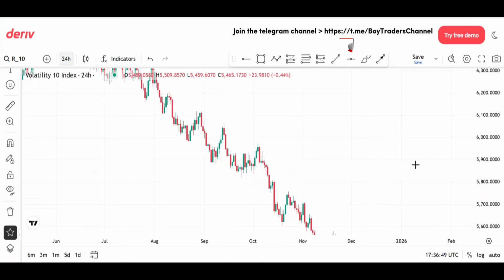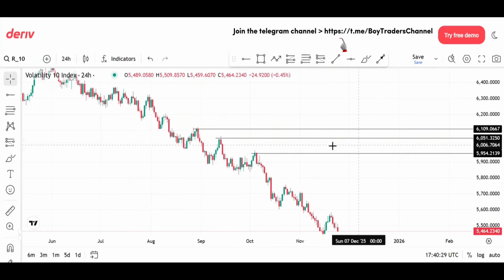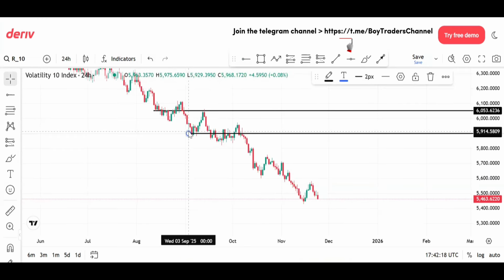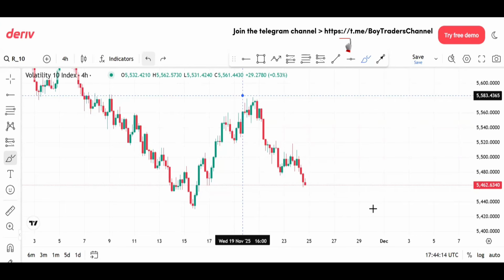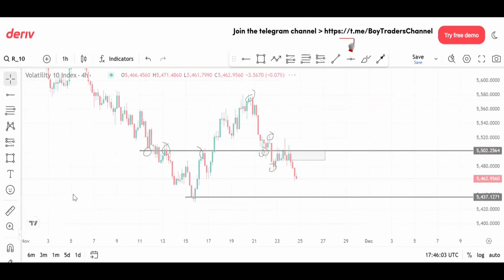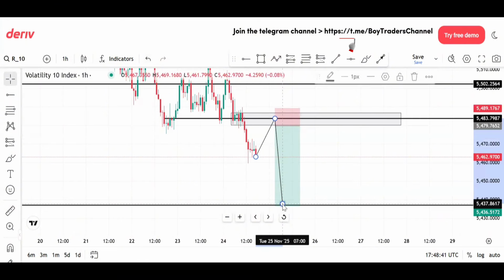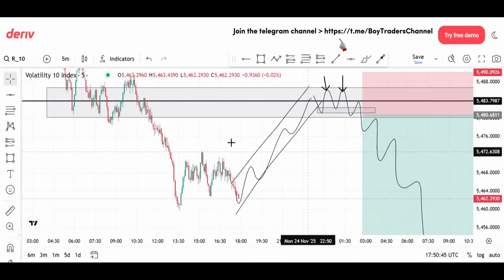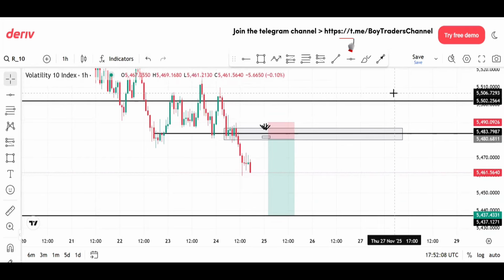Deriv Strategy📈 for flipping small accounts revealed🤯🔥DON’T MISS‼️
See how i revealed a profitable synthetic indices strategy for profitable results🤑💸💸

Every trader should learn this📈🔥